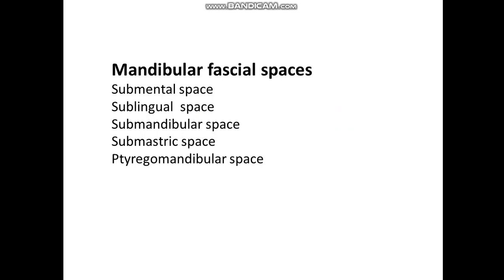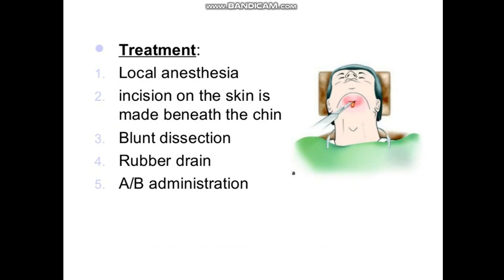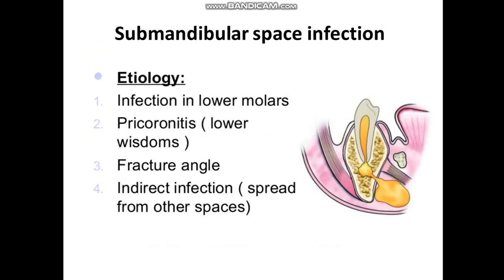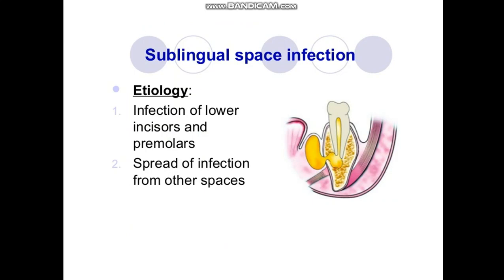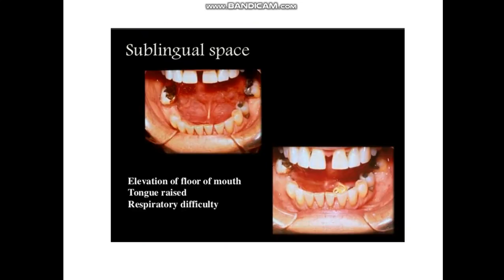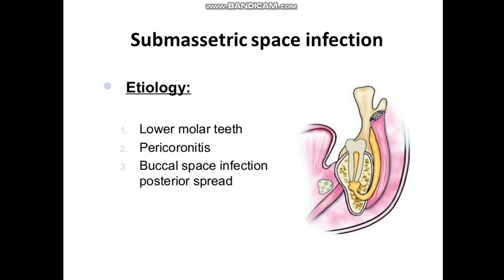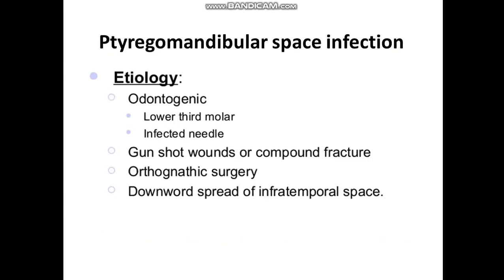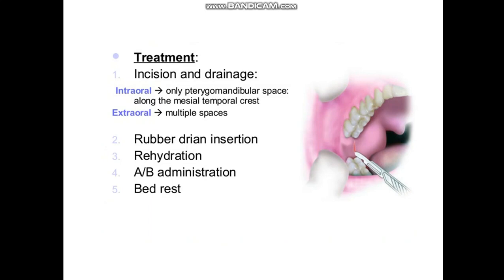oral surgery (Mandibular fascial spaces )